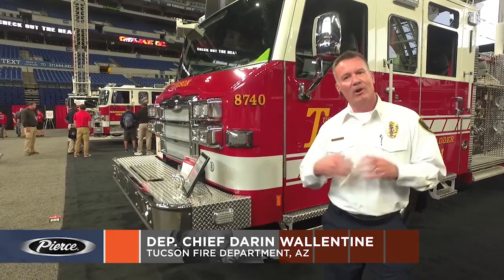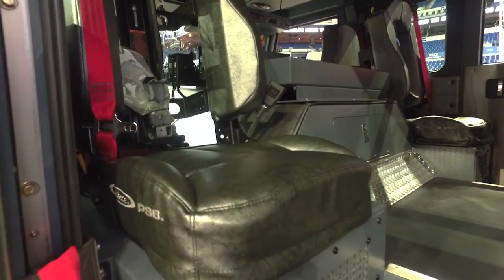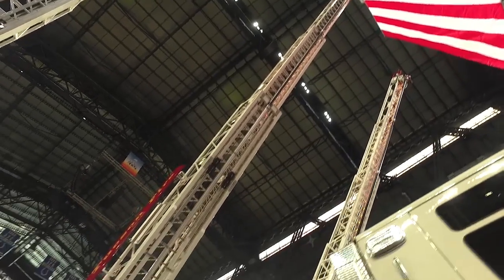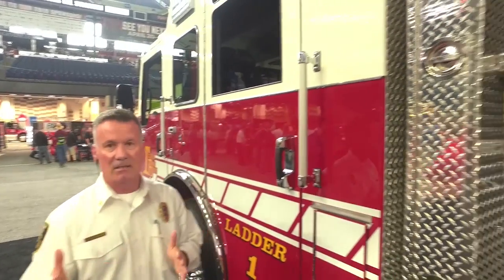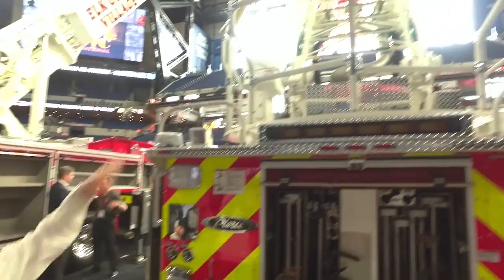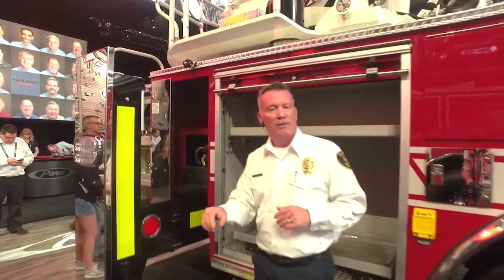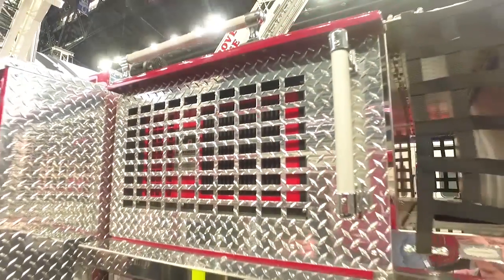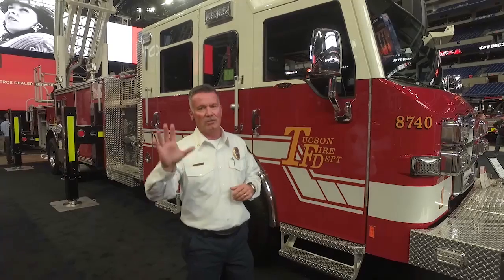Velocity® 100’ Heavy-Duty Platform – Tucson Fire Department, AZ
Tucson Fire Department’s Velocity 100’ heavy-duty Aerial Platform has cameras installed on both sides of the cab and the rear of the apparatus for increased safety. In addition, cameras and lasers were added to aid in outrigger placement. For position awareness, the aerial device has green-yellow-red rung lighting. Tucson, AZ

CHASSIS
Chassis: 70” Velocity® cab with deep-notched 10” raised roof
Seating capacity: 6
Overall height: 12’ 2”
Overall length: 47’
GVW rating: 84,000 lb
Front axle: TAK-4® Independent Front Suspension, 24,000 lb
Rear axle: Meritor RT58-185, 60,000 lb
Engine: Cummins X15, 505 hp, 1,850 torque
Electrical system: Command Zone™ advanced electronics system

BODY
Material: Aluminum
Shelving: Adjustable, up to 500 lb
Doors: AMDOR roll-up
Pump: Waterous, 1,500 gpm
Tank: 300 gallons
Pump panel: Control Zone™, 52” pump panel

AERIAL DEVICE
Device: 100’ heavy-duty platform, 3-section steel aerial
Reach: 100’ vertical, 93’ horizontal
Tip load: 1,000 lb dry, 500 lb wet
Equipment: 150 lb allowance
Flow rate: 2,000 gpm
Stabilizers: 2 sets, 18’ spread

Job No: 32694
Dealership: Hughes Fire Equipment